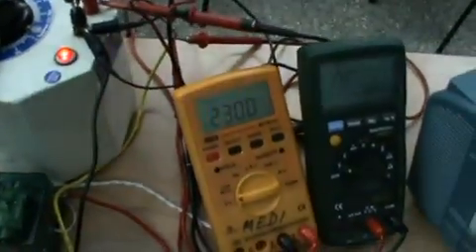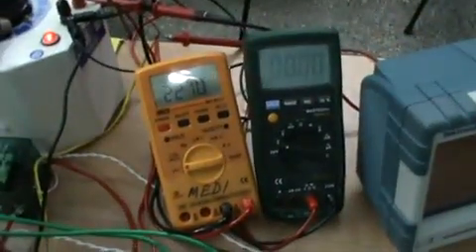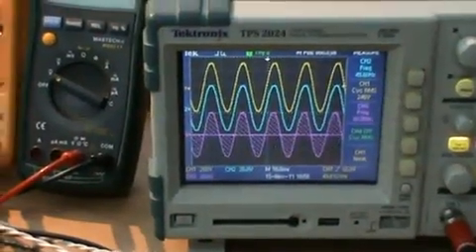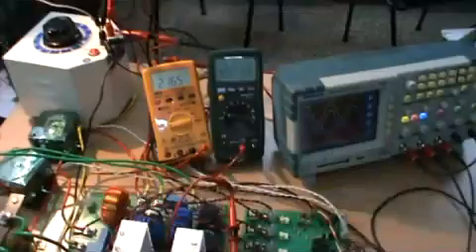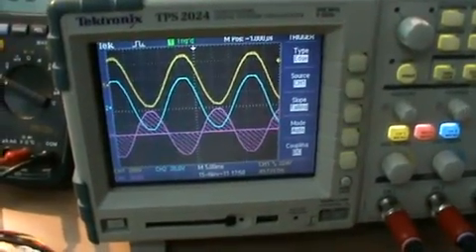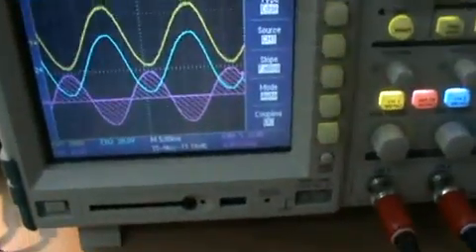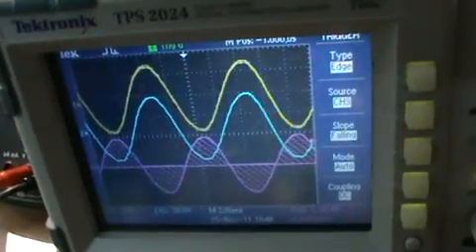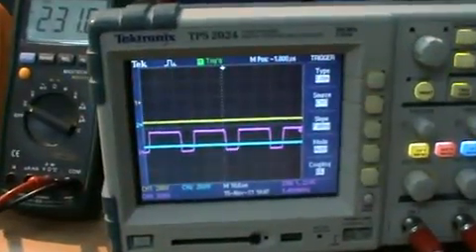Voltage Optimizer USB Interface.mp4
Static Voltage Optimizer (Static Voltage Stabilizer) is controlled by a PC through USB interface for optimizing the voltage for energy saving.